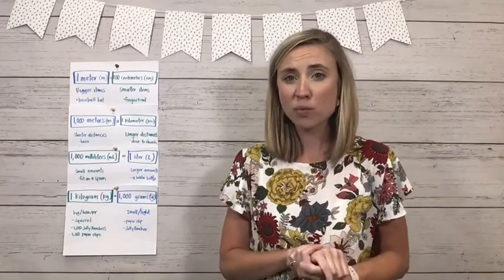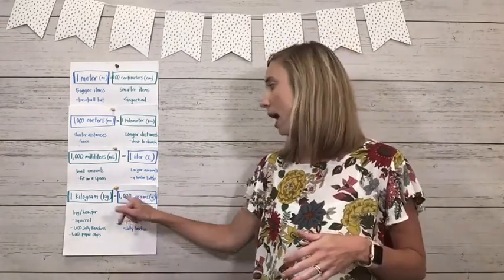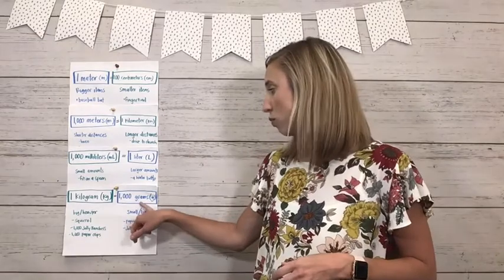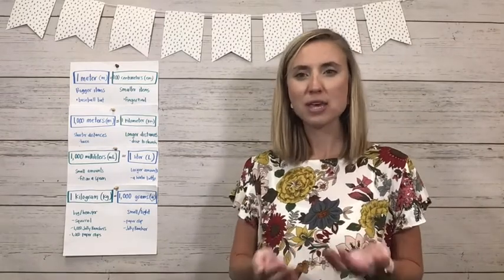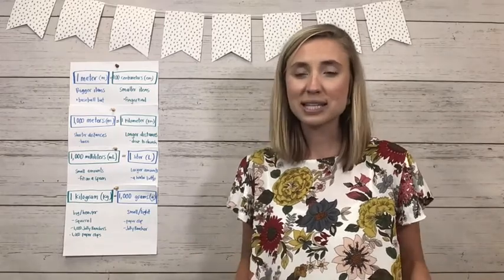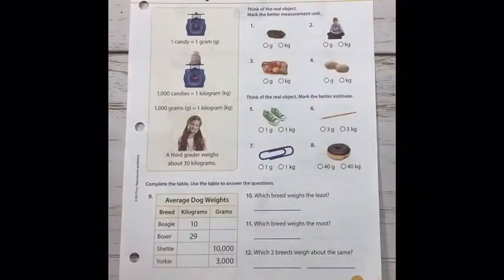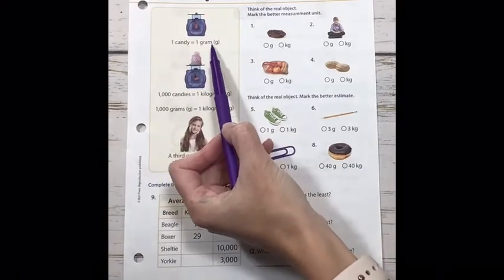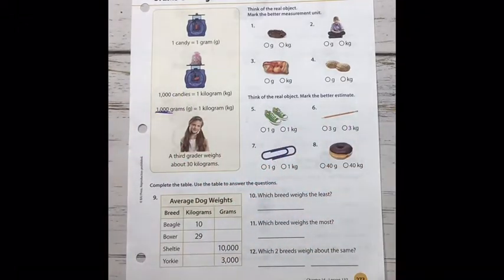Hitchcock | Thursday 4/23 [Math]